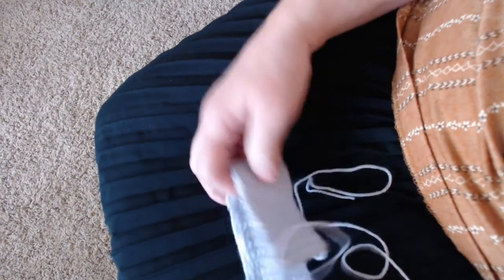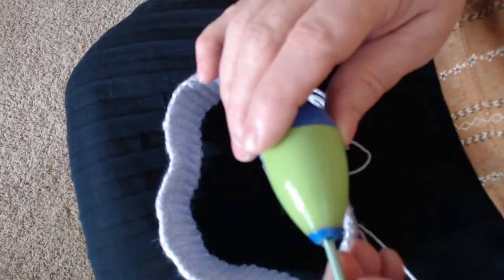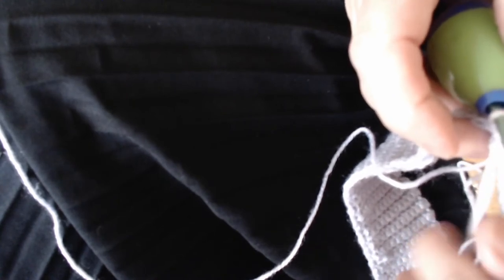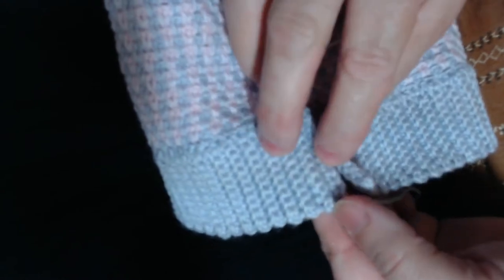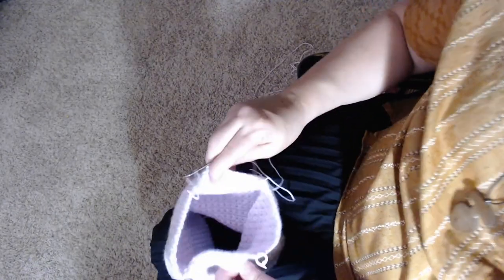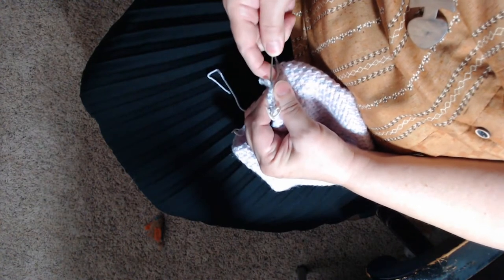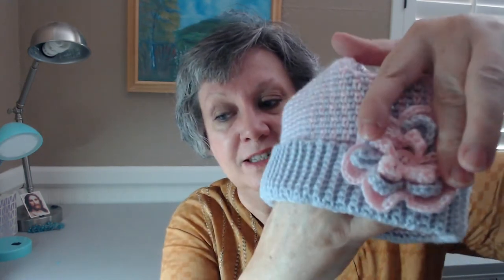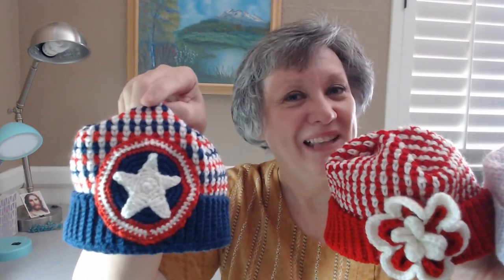Baby Girl Winter Hat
The Making of: Cute, Crocheted, Baby Winter Hat.

Please join me at my website to purchase patterns and finished items

Crochet Hooks